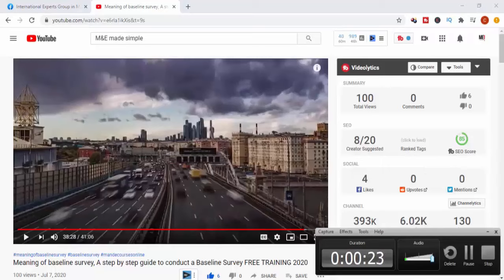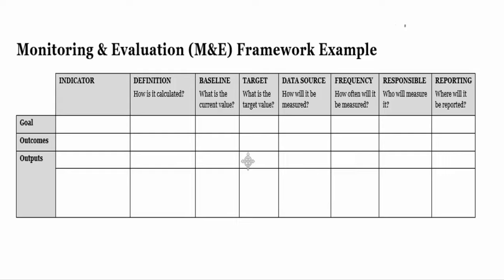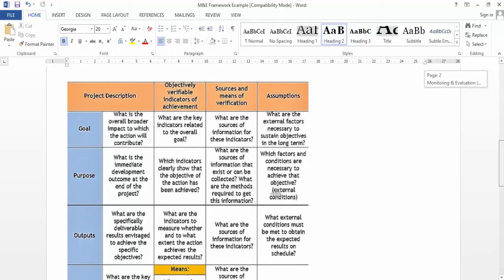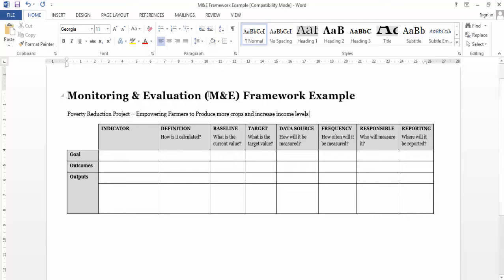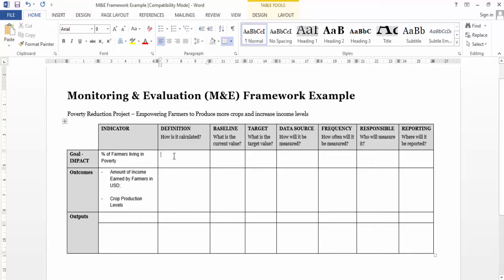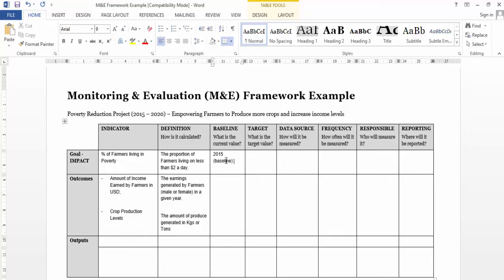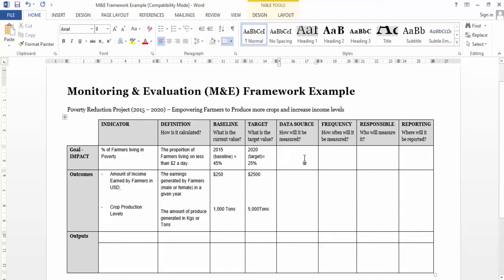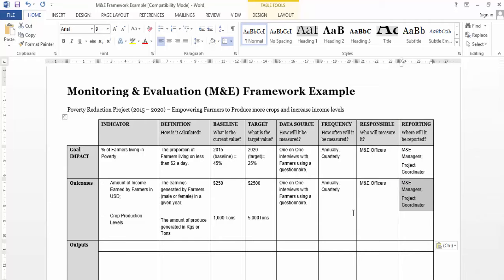How to develop a Monitoring and Evaluation Framework | M&E Daily with COACH ALEXANDER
How do you develop a Monitoring and Evaluation Framework?

Hi Guys,

TIMESTAMPS
00:55 ENROLL IN THE M&E COACHING
02:08 WHAT IS A MONITORING AND EVALUATION FRAMEWORK?
03:11 M&E FRAMEWORK TEMPLATE
05:33 ACTUAL STEP BY STEP DEVELOPMENT OF THE M&E FRAMEWORK

monitoring and evaluation logical framework example,
types of monitoring and evaluation frameworks,